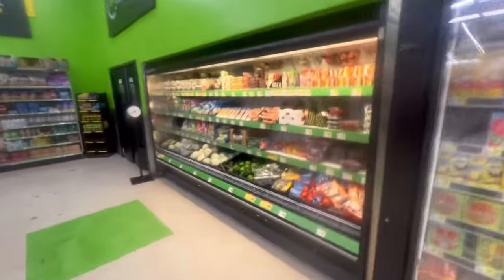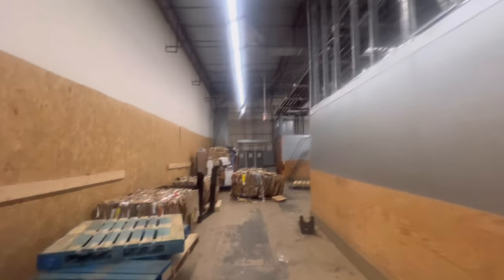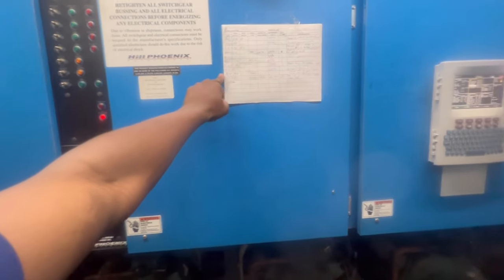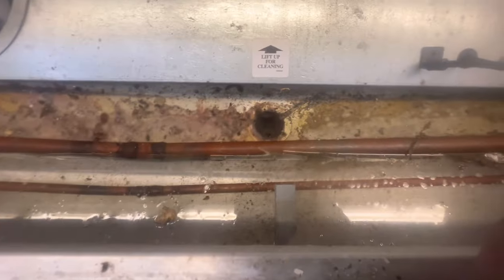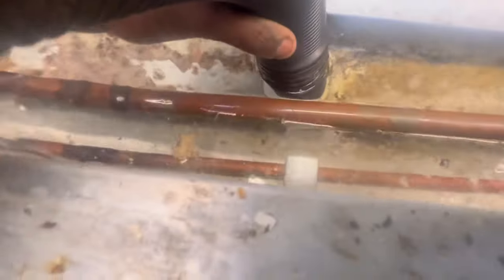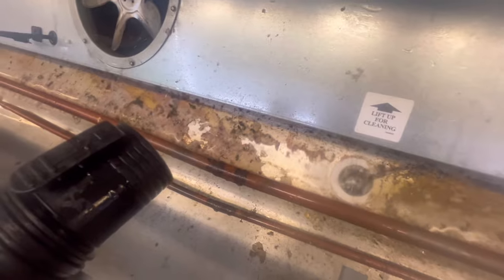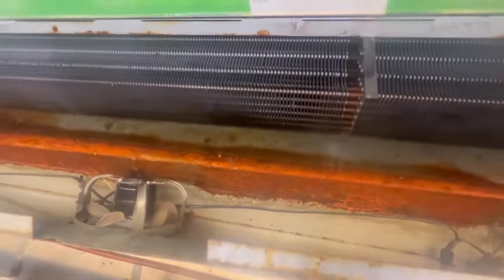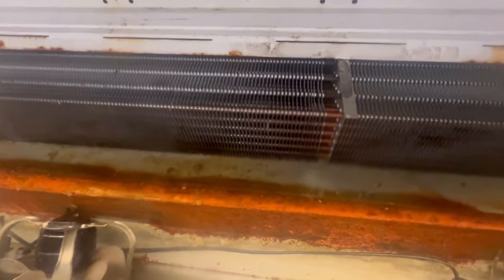PRODUCE CASE ON SALES FLOOR MAKING LOUD NOISE!! DEEP CLEAN WAS NEEDED!!👀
I hope yall enjoy appreciate the support 🙏🏽 found drain clogged up in case causing high water level. Now have cleared no loud sound from case went ahead deep clean case. Drop input down below 👇🏾